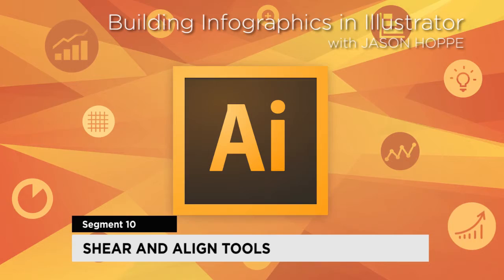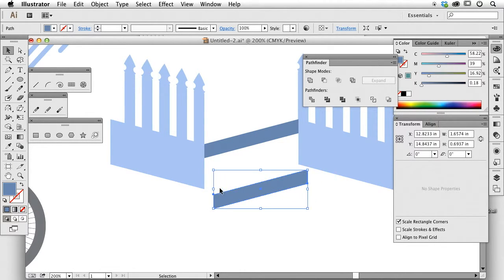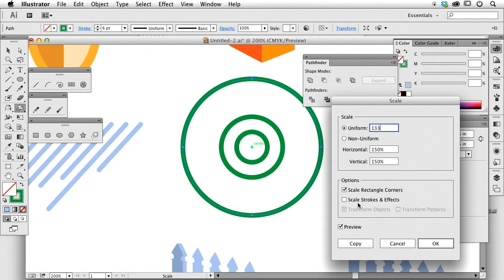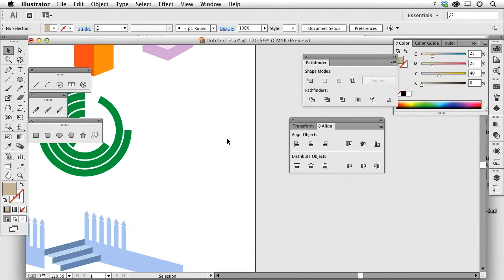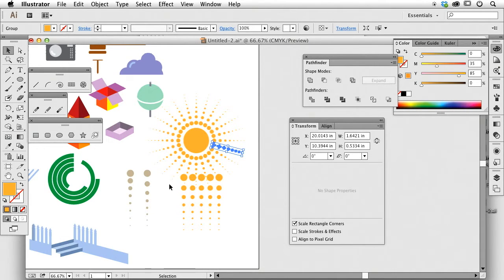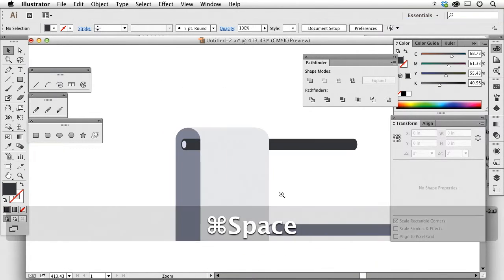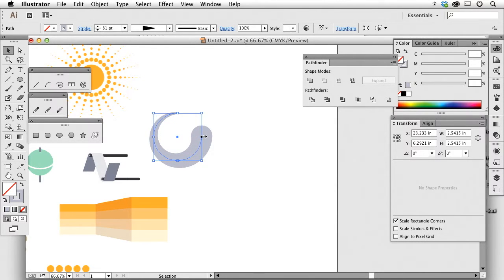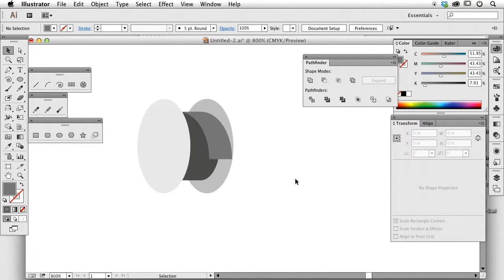cL 1407 HOPPEIG D1S10 Shear Align Tools HD